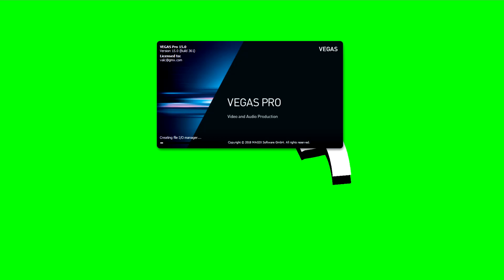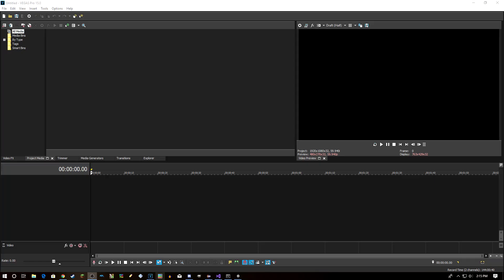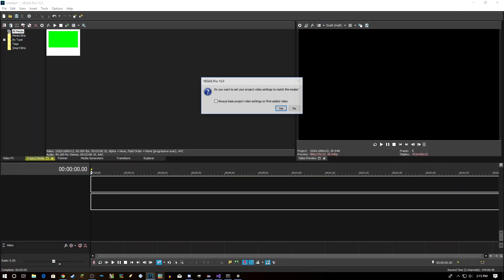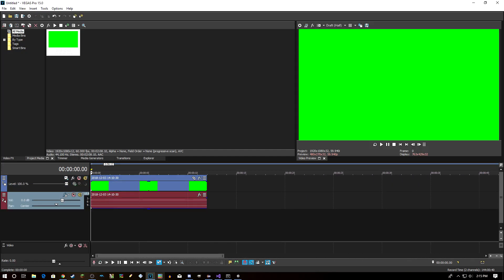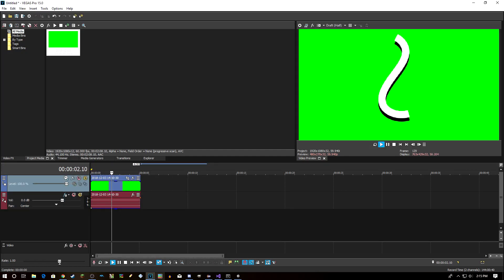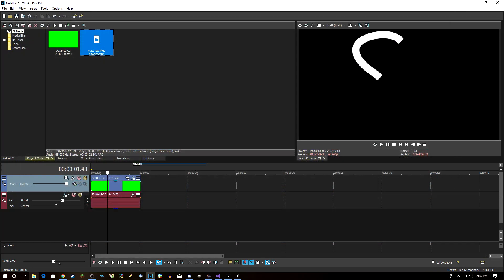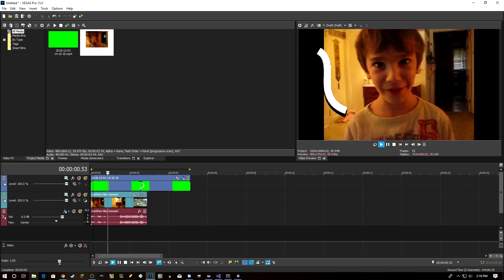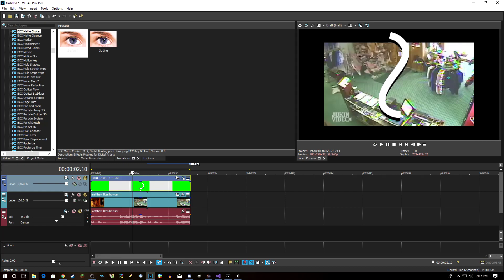NEW APP TO MAKE (TAPERED) LINES! | Luke'sUtilities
This is what happens when you're a programmer and a designer!